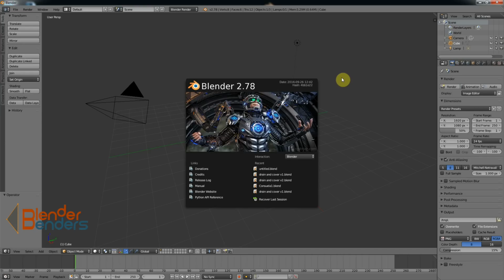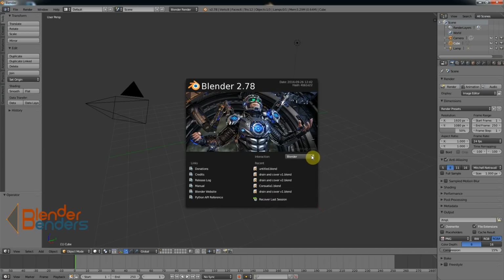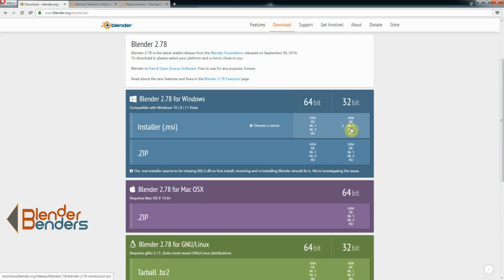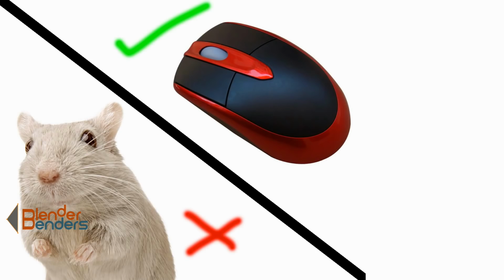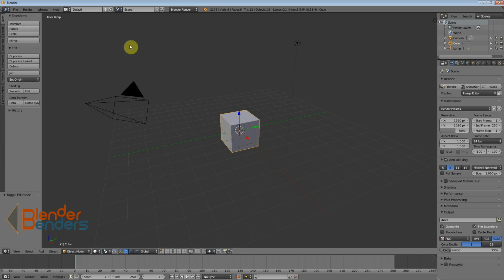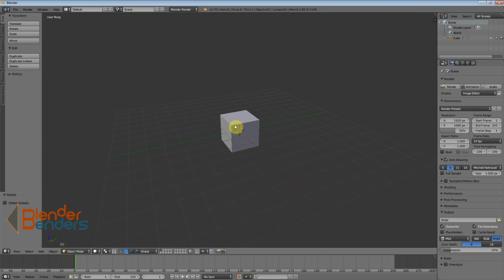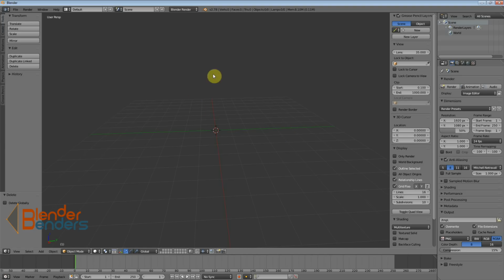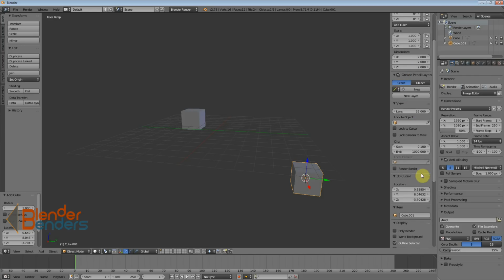week 1_1